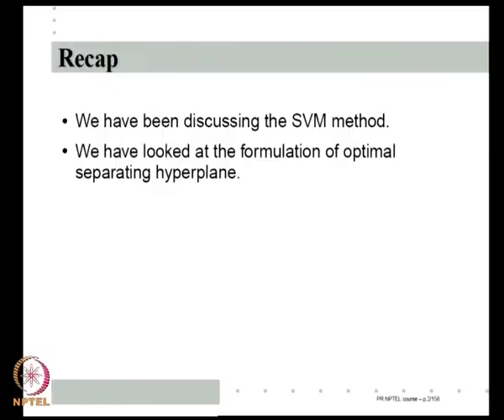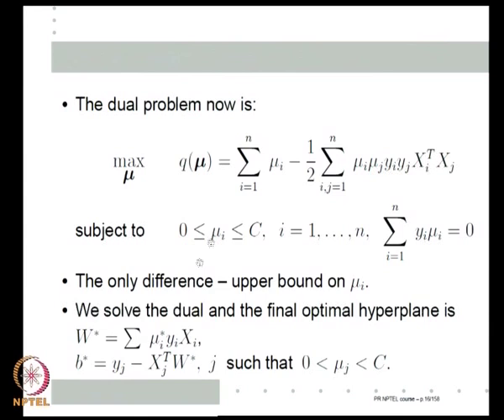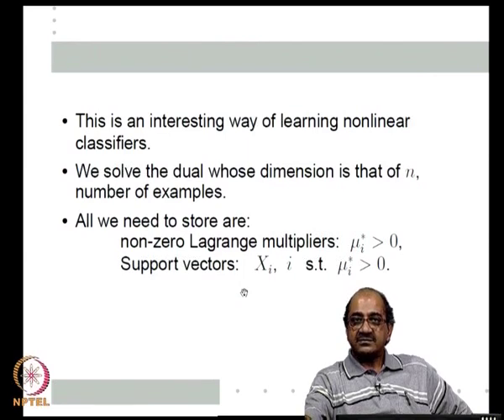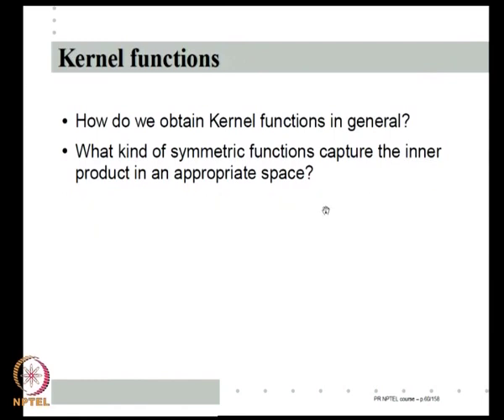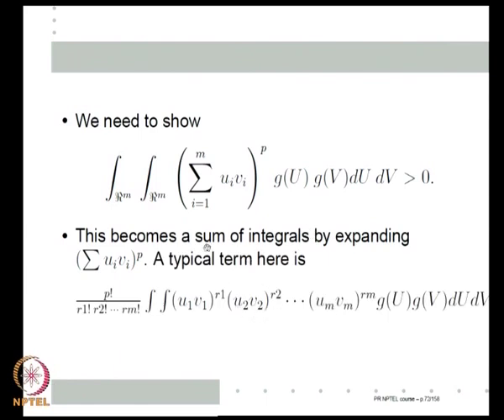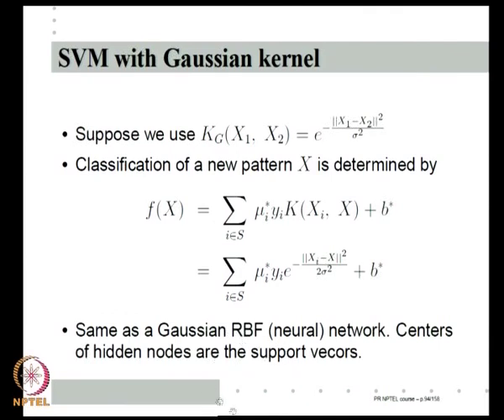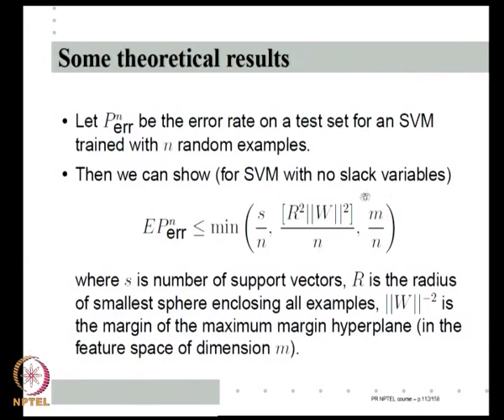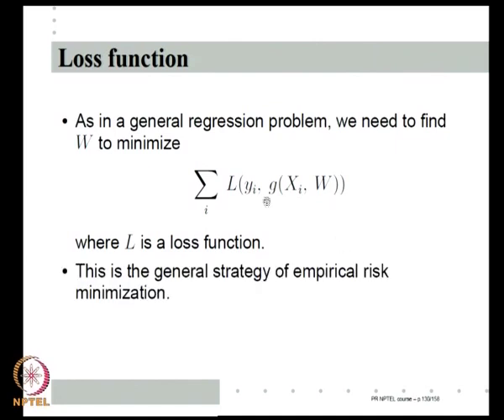Kernel Functions for nonlinear SVMs; Mercer and positive definite Kernels